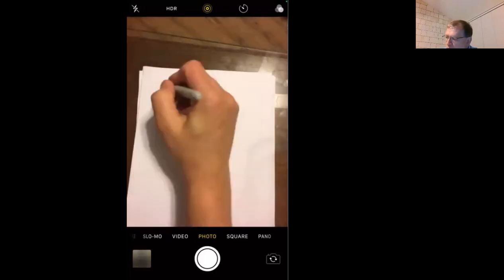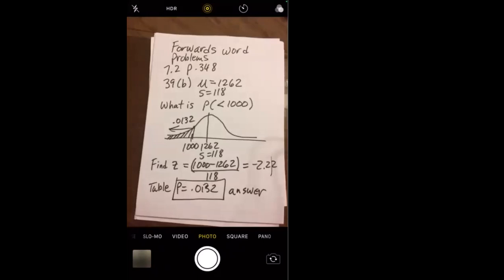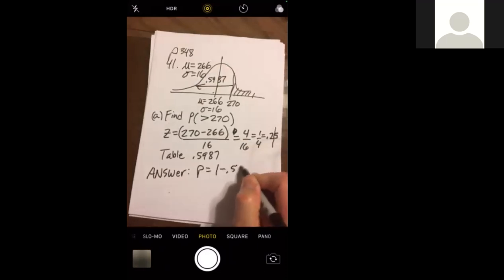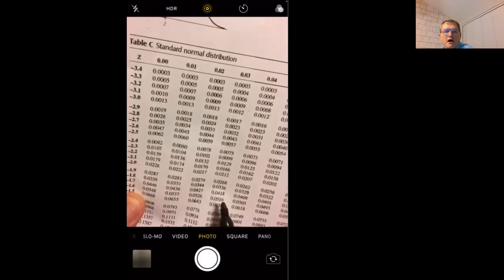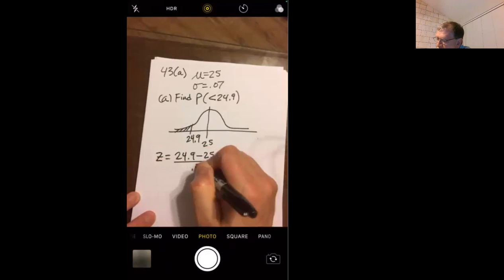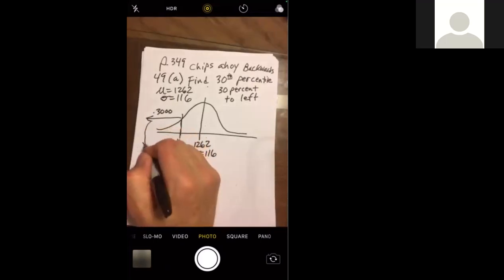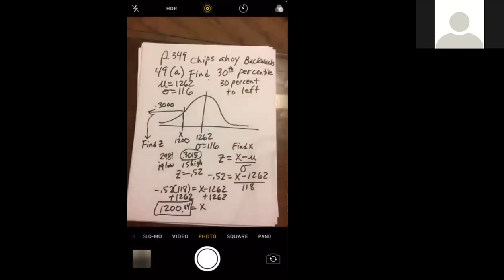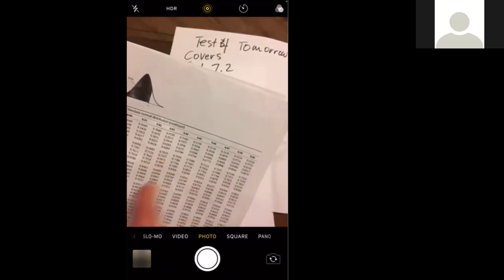MATH 1401 Zoom Meeting March 25 8 pm Section 7 2